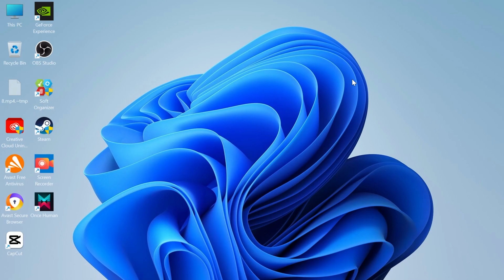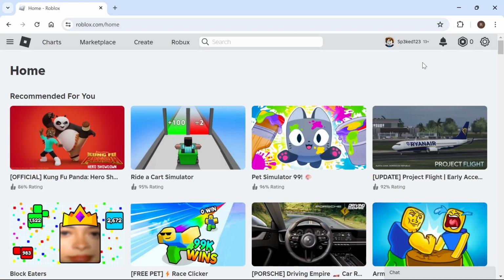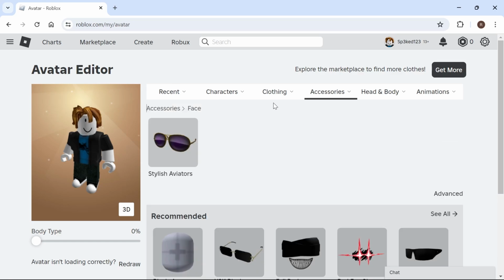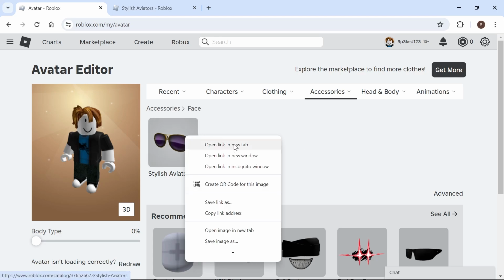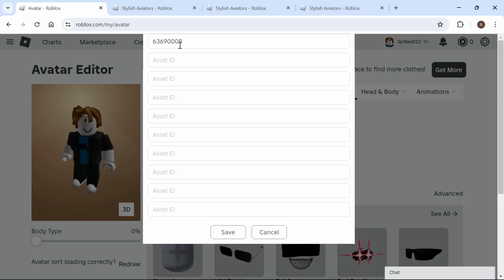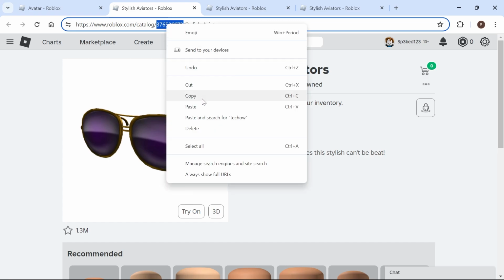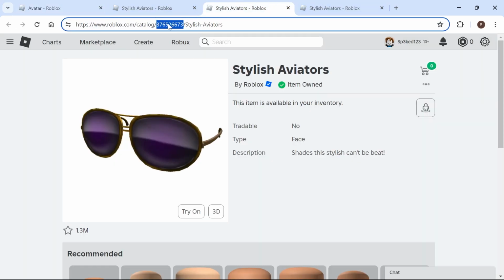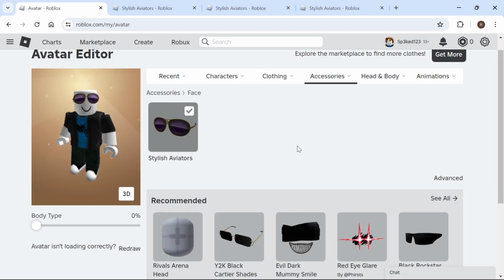Roblox How To Add Multiple Accessories On Face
In this Roblox tutorial, I'll show you how to easily add multiple accessories to your face, step by step! Whether you're looking to wear multiple hats, glasses, or other cool face accessories, this guide will help you customize your avatar like a pro. Follow along as I share simple tricks to bypass Roblox’s accessory limit and make your character stand out.